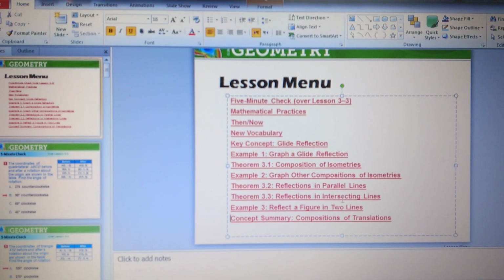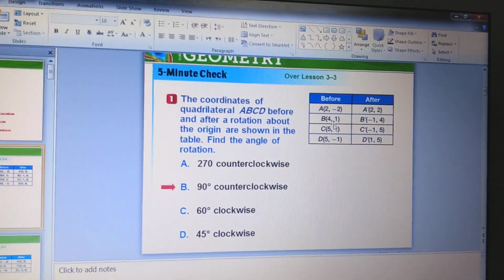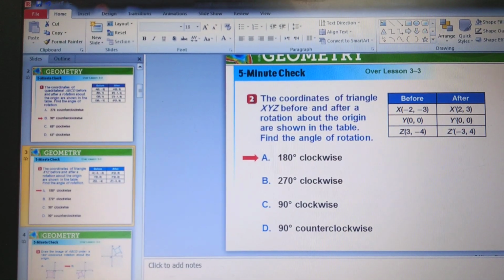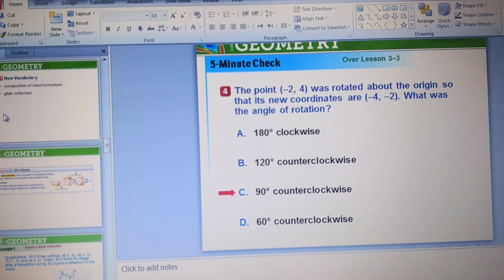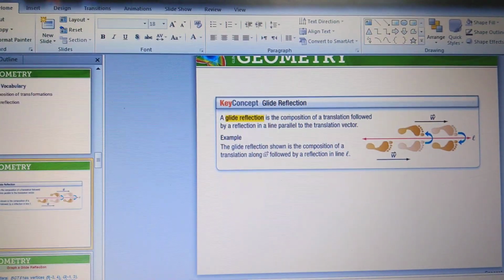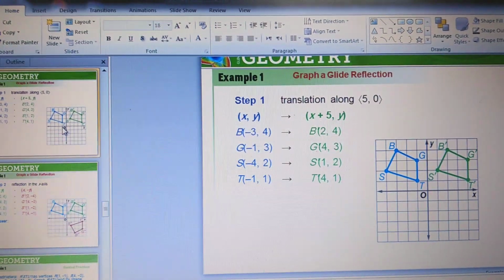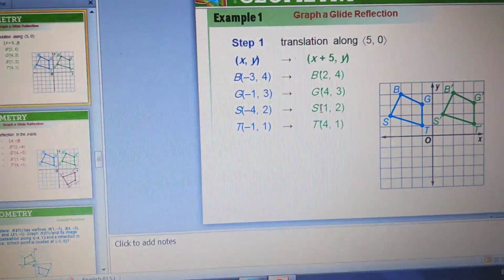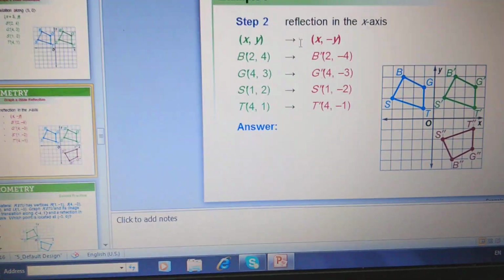Compositions of Transformations (grade 7) part 1